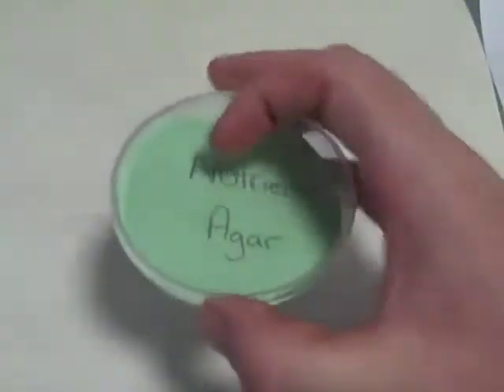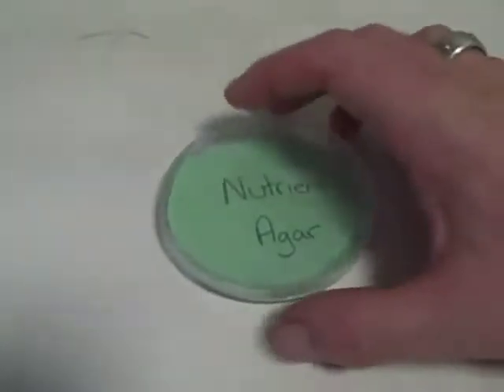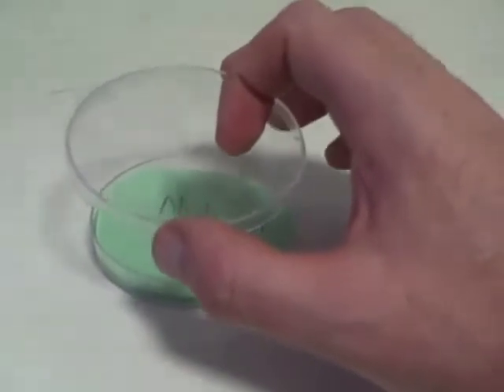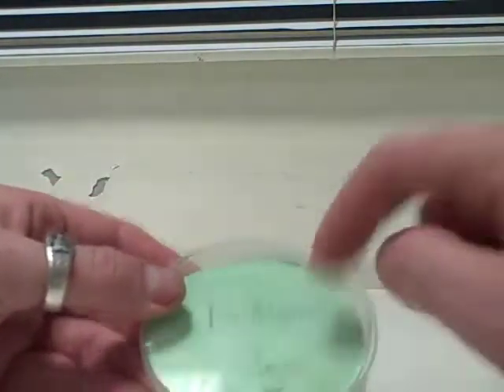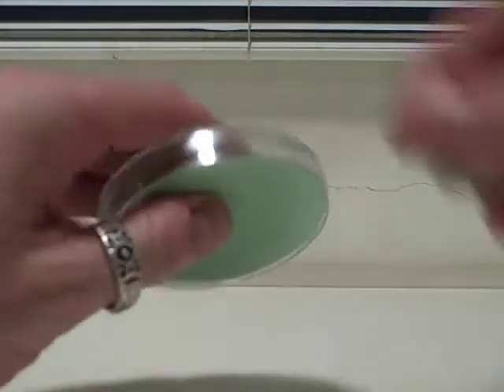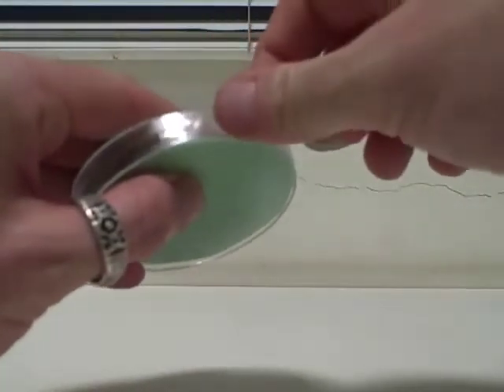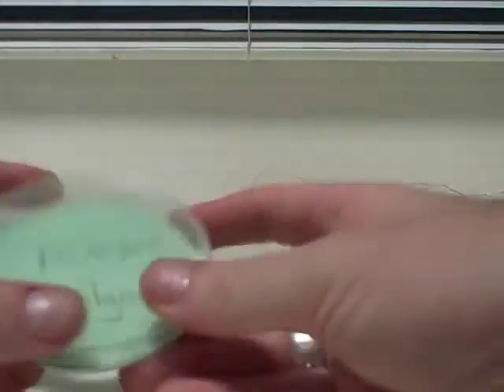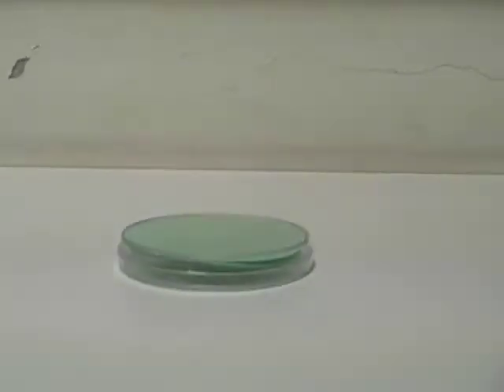Culturing bacteria.mp4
An overview of how we sample bacteria, before subculturing (a later video) with our G09 classes